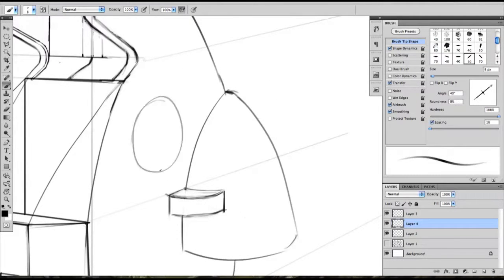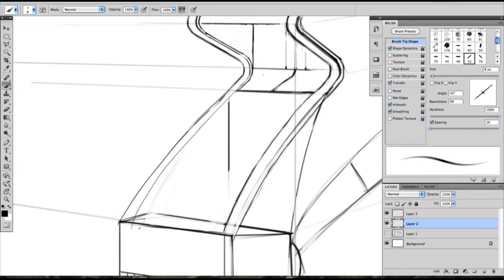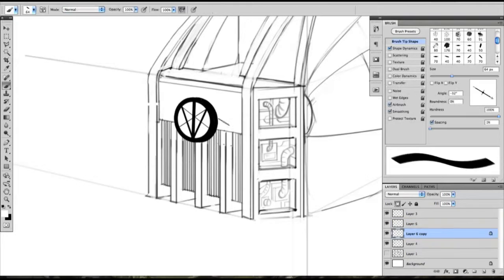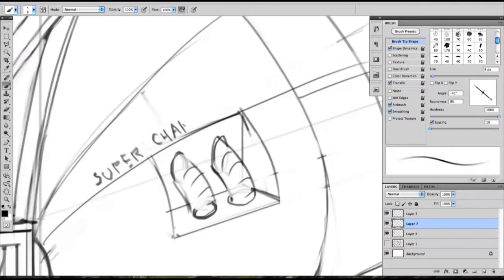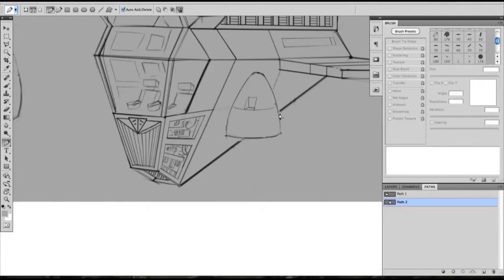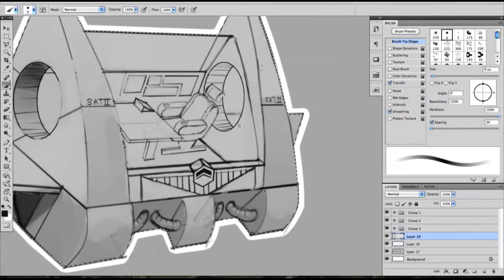Tentative tutorials - the struggle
This particular tenative tutorial speaks to the struggle that learning to draw is. I hope you enjoy this piece